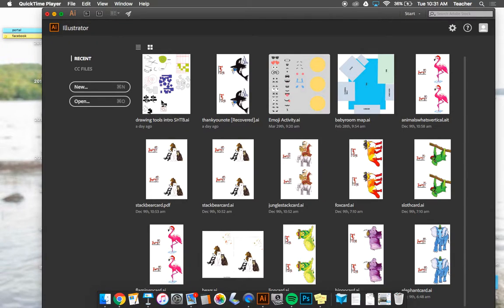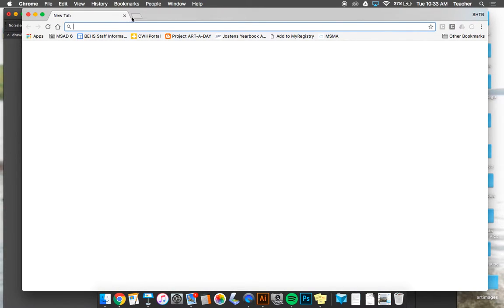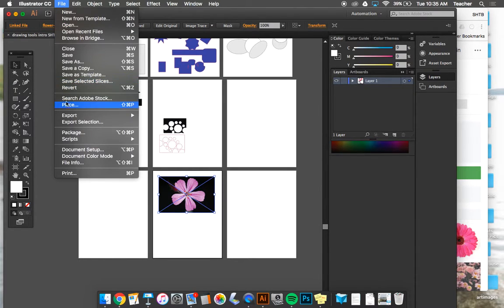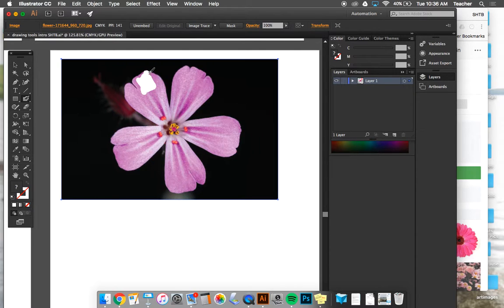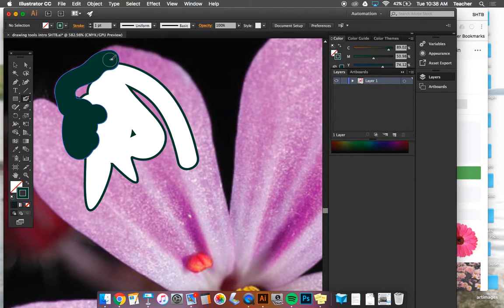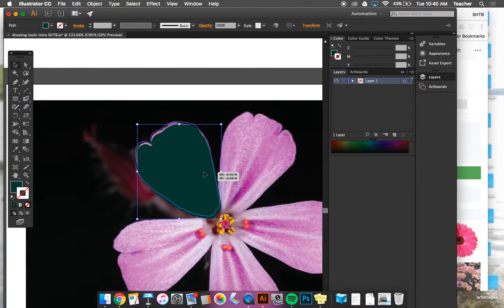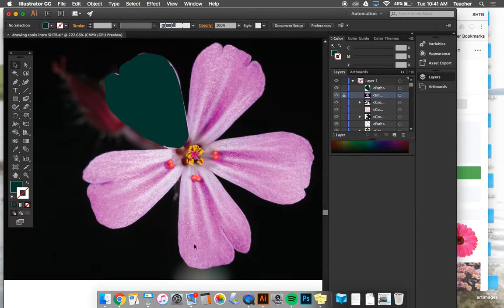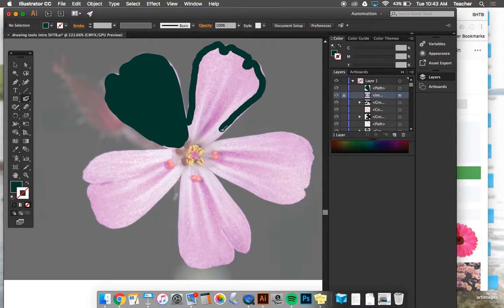Introduction to drawing tools 6 blob brush